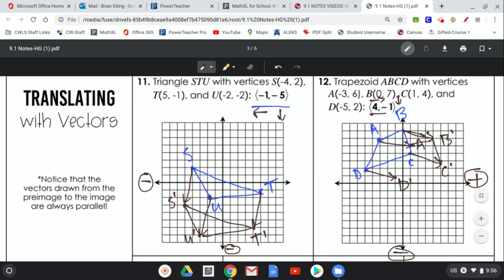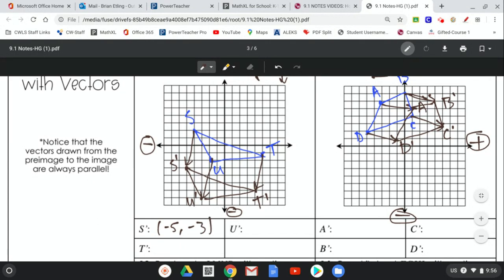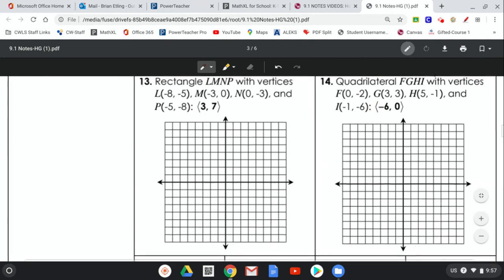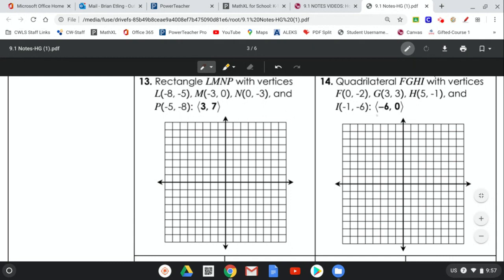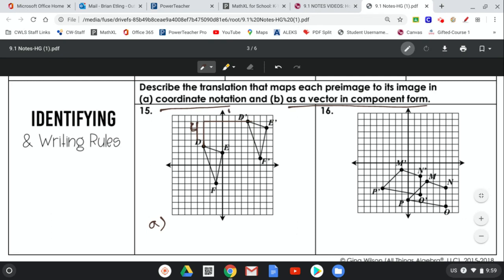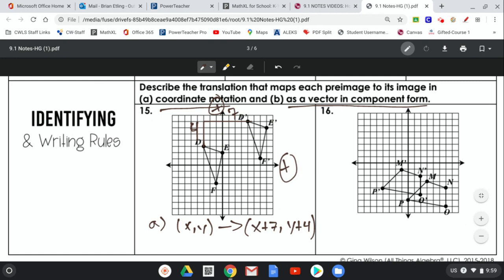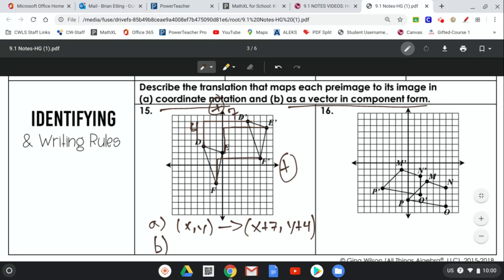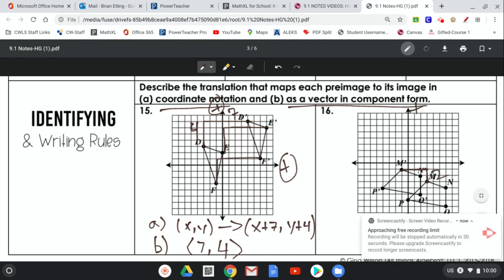9.1 Translation/Vectors #12-16-HG